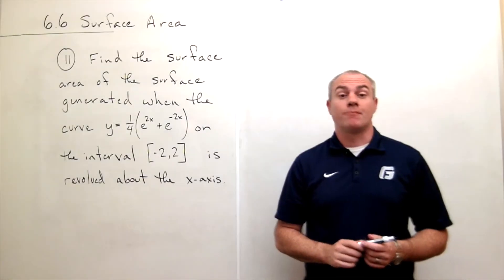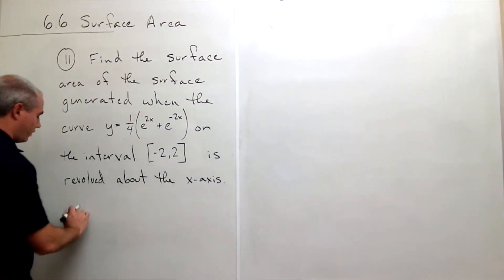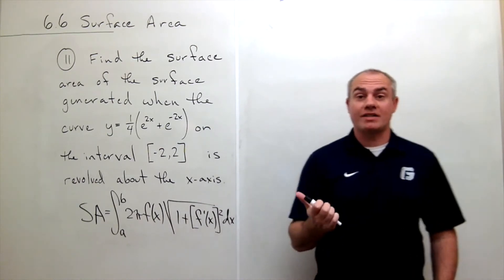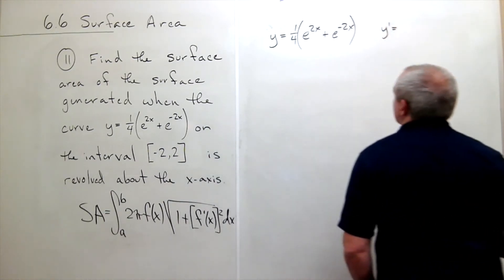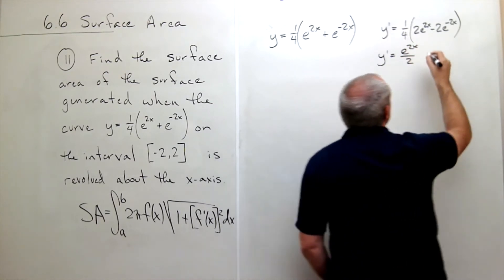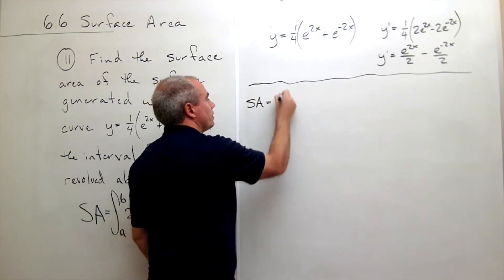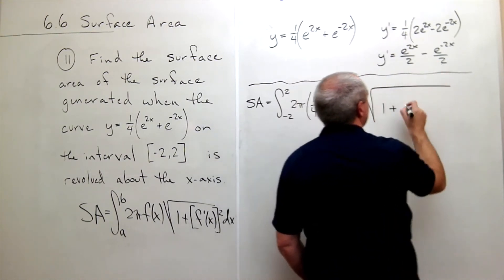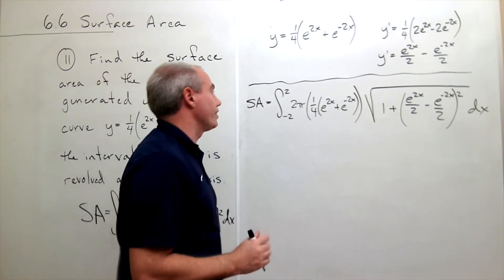Surface Area, Example 2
Learn about finding the surface area of a curve rotated about an axis in Calculus 2.

6.6 Surface Area # 11, page 457